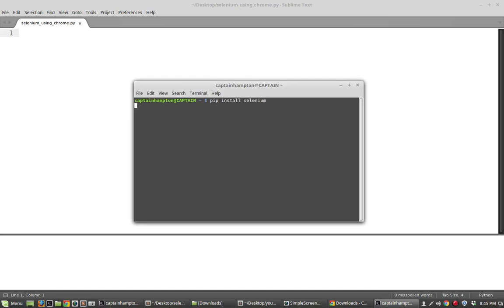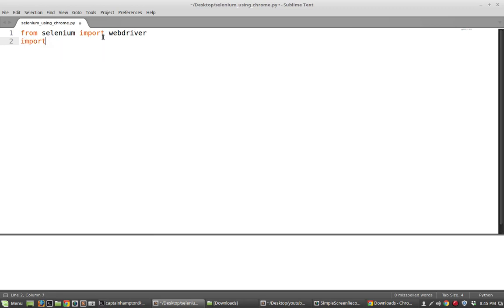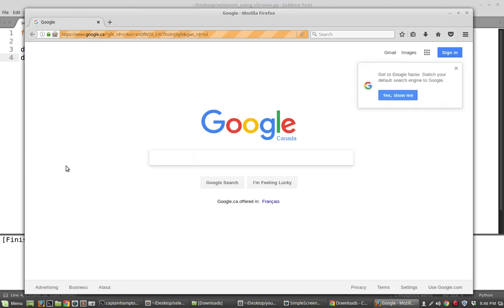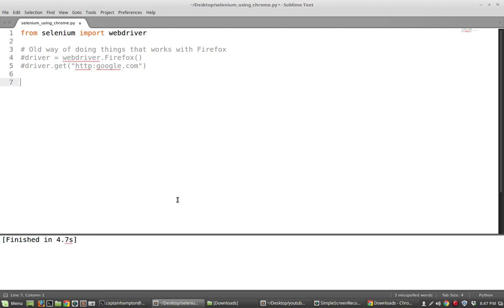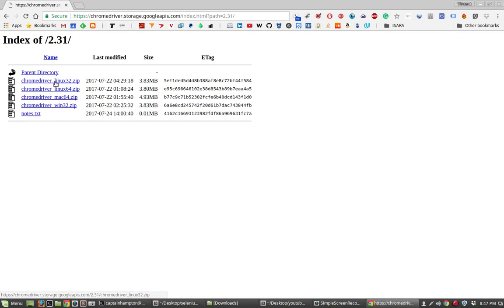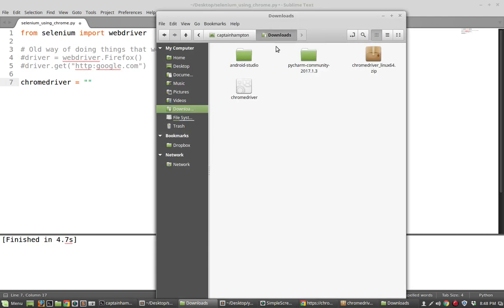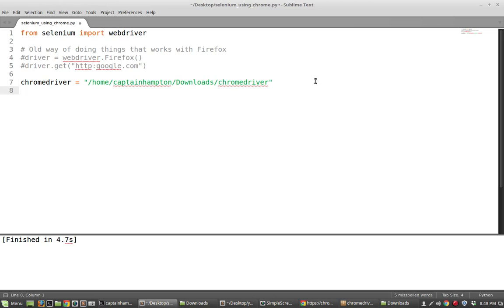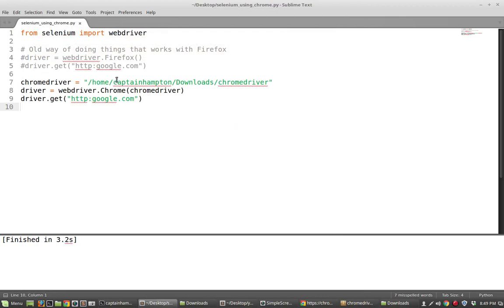Python and Selenium: Using Chrome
In this video, we will see how to use the Chrome browser for all of your web scraping needs in Selenium.

This video is part of a larger series on "Web Scraping and Automation". You can watch the other videos in this series here:

Note:
If you are obtaining any permissions issues or receiving a "WinError5"-type error, please consult the following StackOverflow link for how to diagnose: